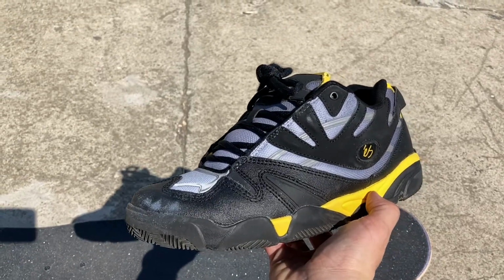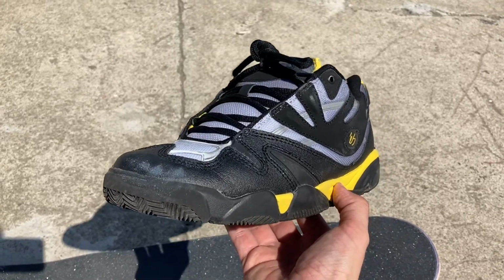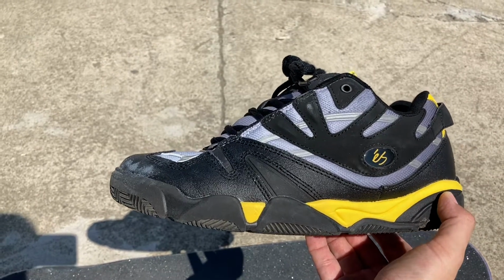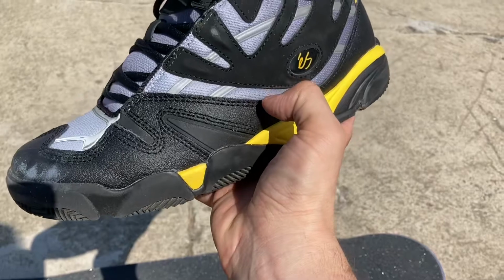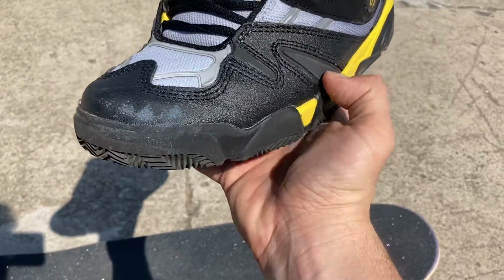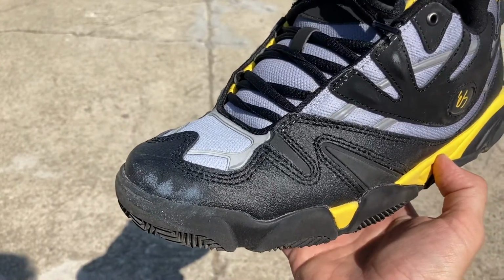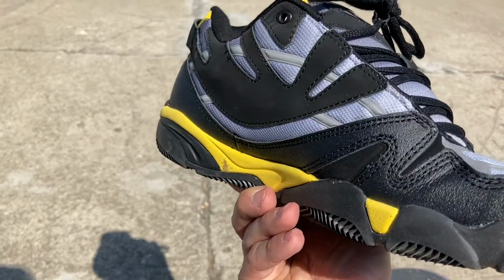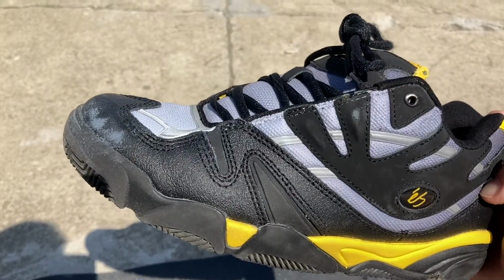éS Sparta review/first impression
A quick review on the reissued éS Sparta shoe